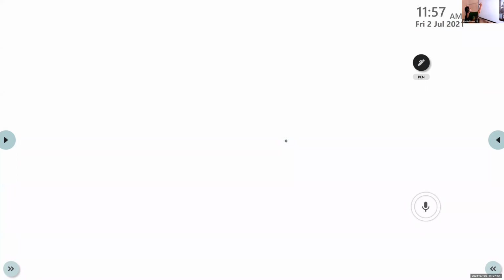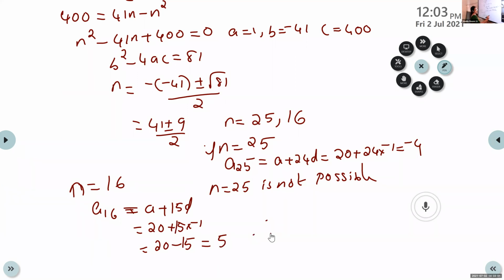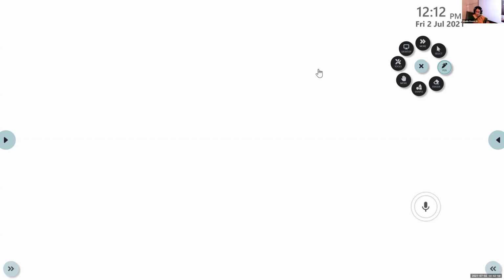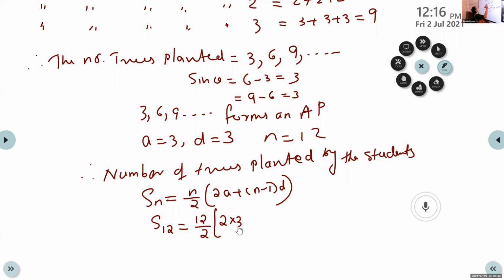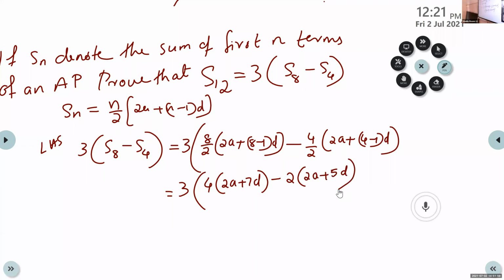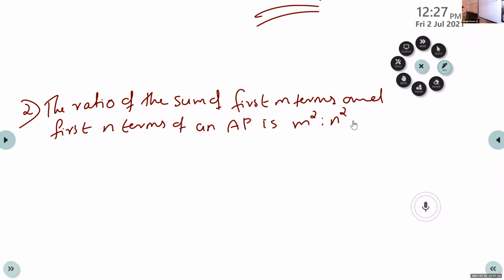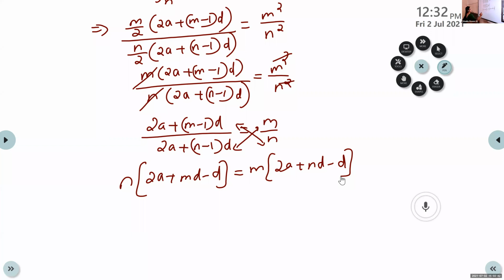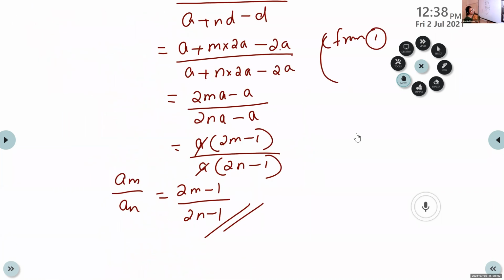Dr.Raju Davis International School | CLASS 10 MATHS PART2 | 2-07-2021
CLASS 10 MATHS PART2   APPLICATIONS OF ARITHMETIC PROGRESSION